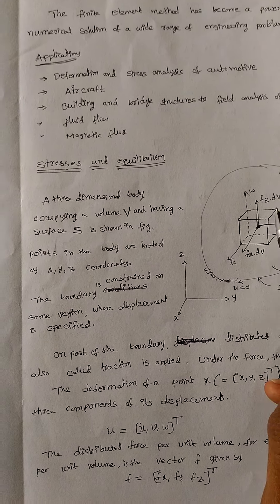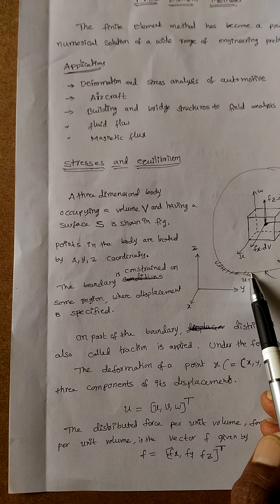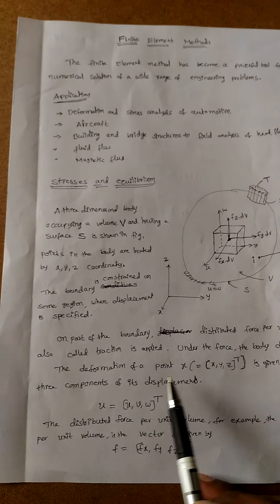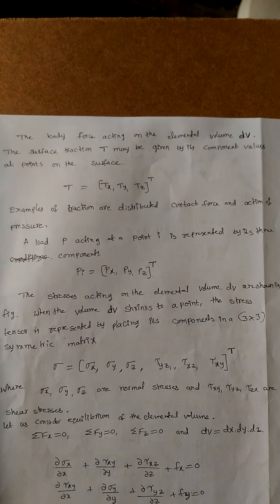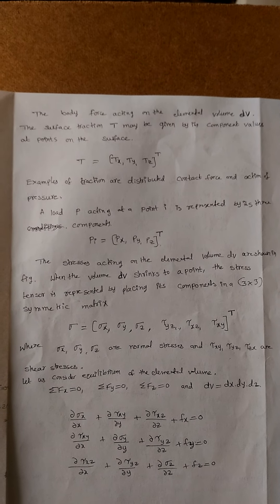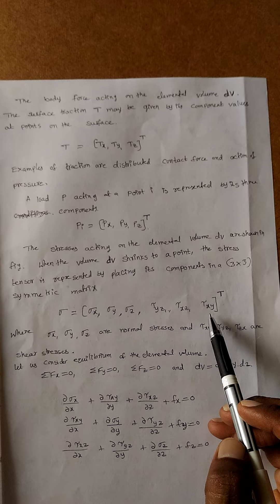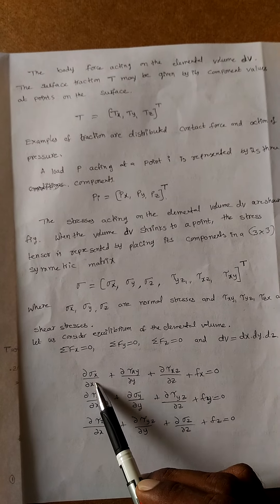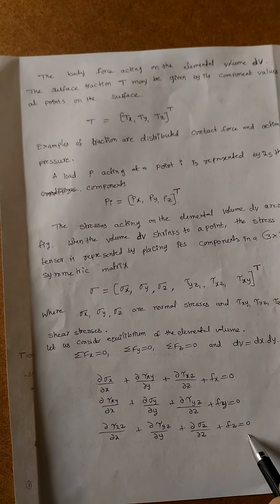Stresses and equilibrium